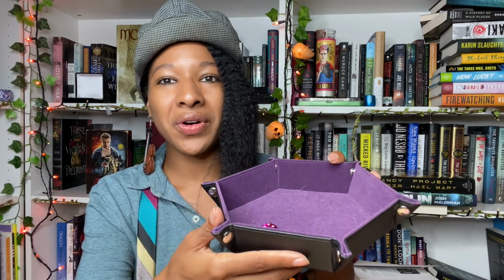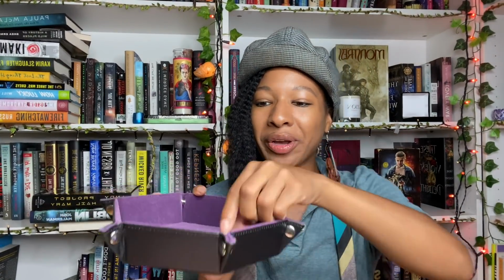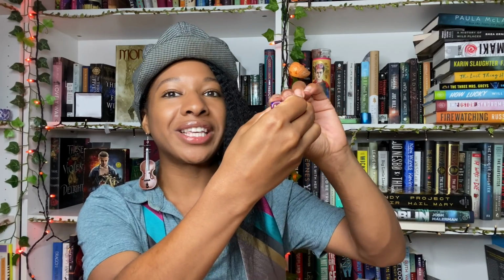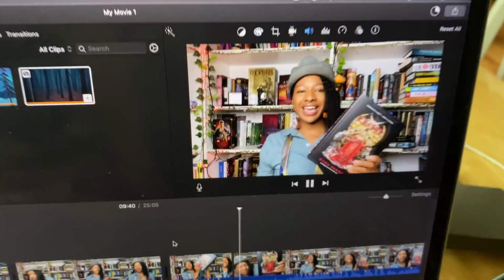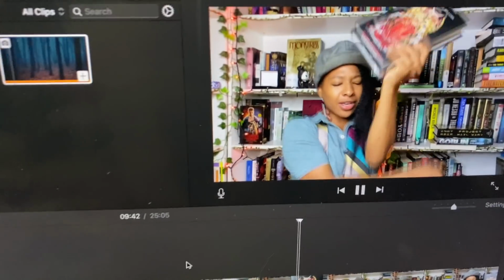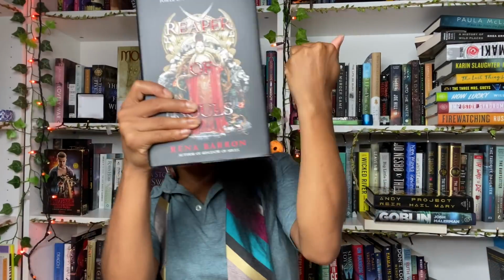10+ BIG books 🎀 TBR Cards Pick my JULY TBR + Buzzword Challenge [CC]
Get your first book for 9.99 using code Bowties

🎀GR: bowtiesandbooks
📚Non-binary Book Club IG:
TBR Cards Shop